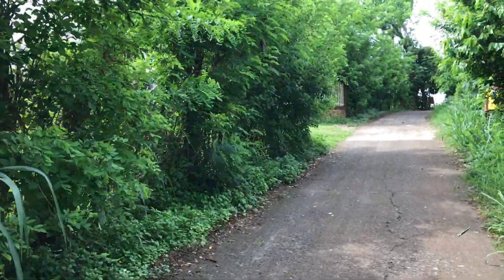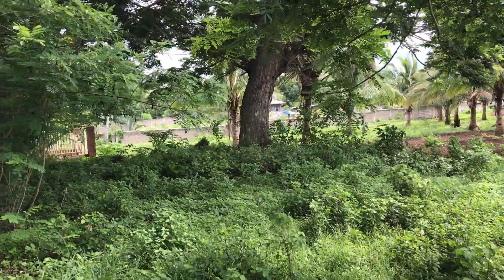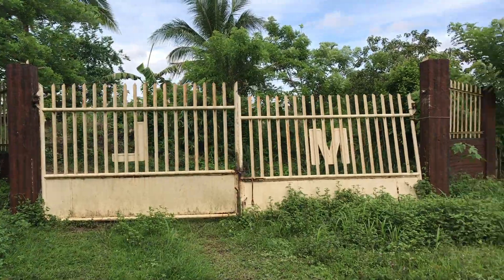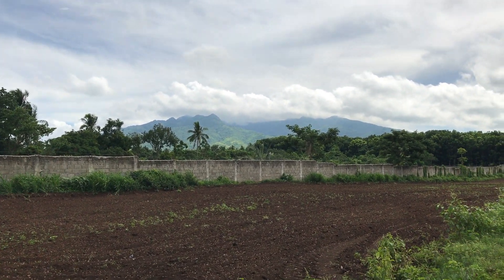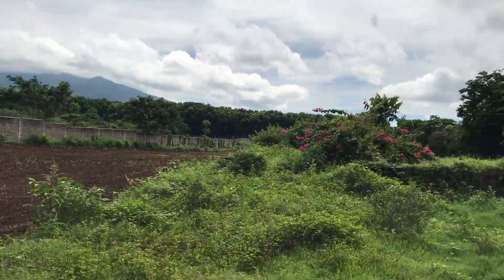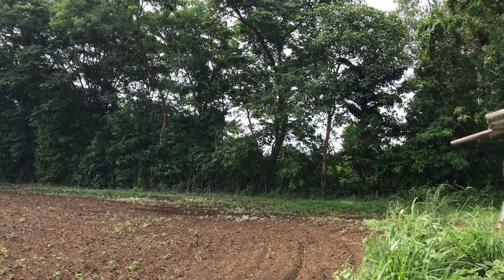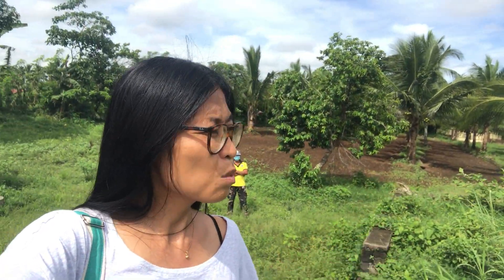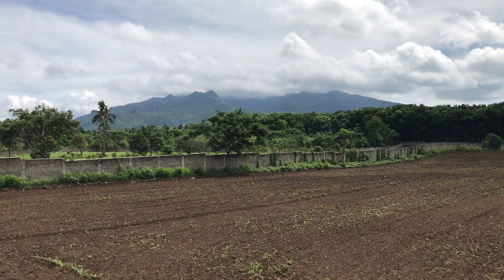Vlog313: 5 HECTARE FARM LOT OVERLOOKING THE MOUNTAIN FOR SALE IN LIPA CITY BATANGAS PHILIPPINES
5 HECTARE FARM LOT OVERLOOKING THE MOUNTAIN FOR SALE IN LIPA CITY BATANGAS PHILIPPINES

This 5 hectare farm lot overlooking the mountain is for sale in Lipa City Batangas Philippines. It is located in Barangay Sto Toribio Lipa City which is 11 Kms away from Lipa City town proper.
Water and electricity connections are available on the area.

Selling price: 950 pesos per sqm or 47.5M pesos